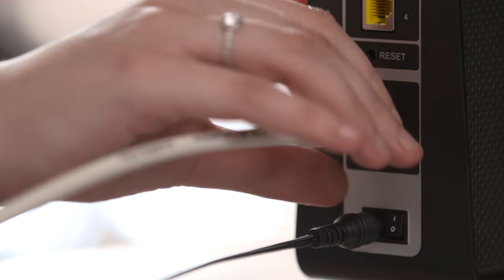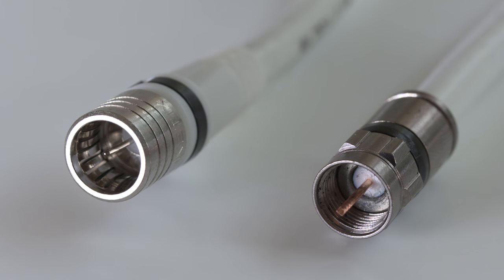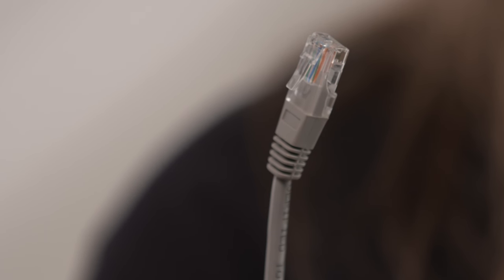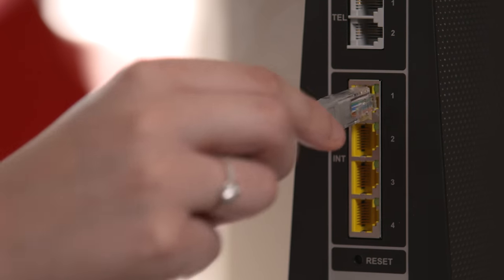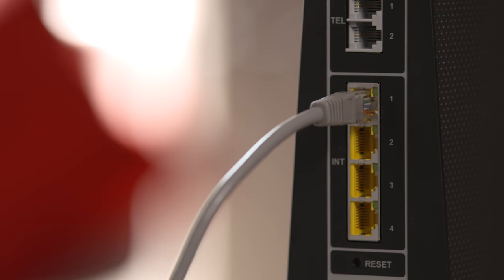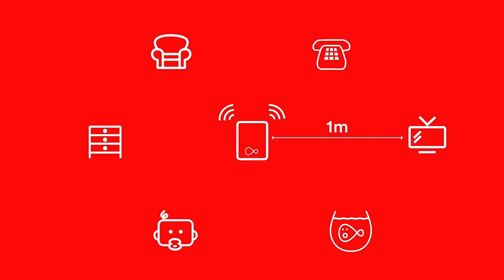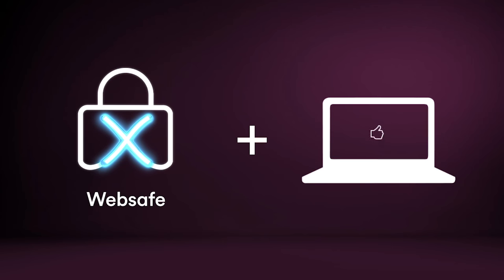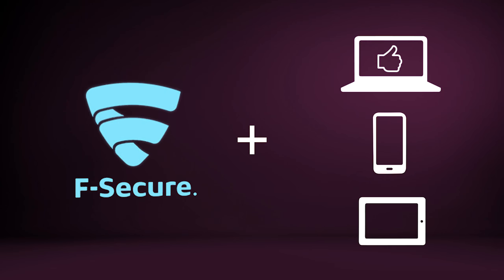Top tips for improving your broadband speed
Not hitting the speeds you crave? Give your broadband a boost with these top tips to improve your wireless network.

Virgin Media Help - Get help, tips and advice to make the most of your Virgin Media Products and Services. If you've got a problem we're here to lend a helping hand - our video guides offer simple step by step instructions.